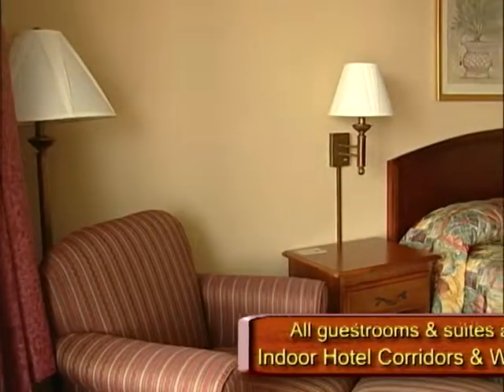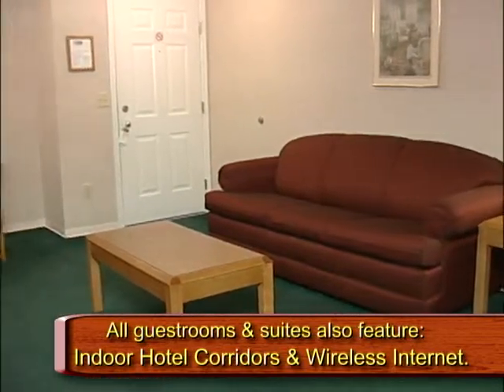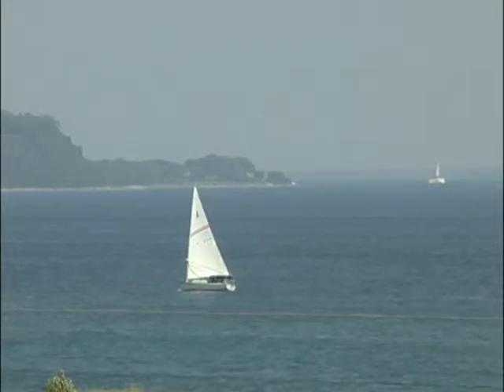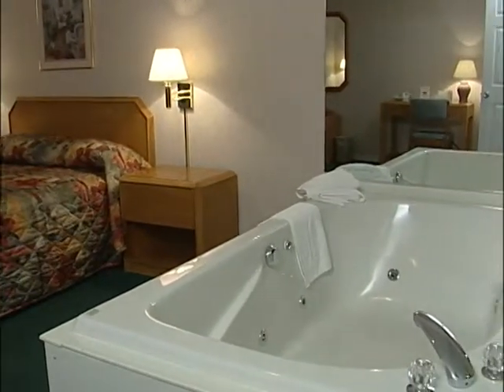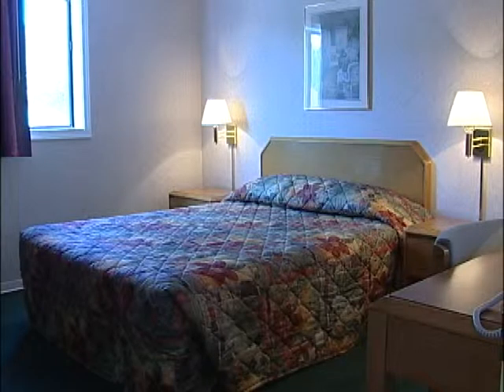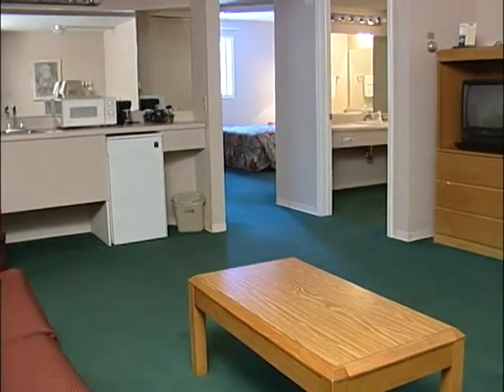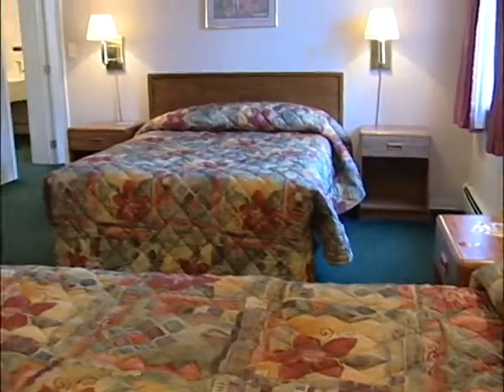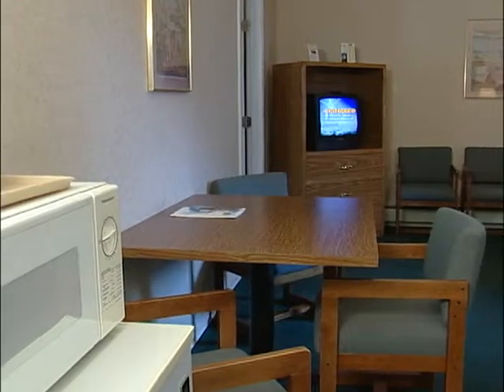St. Ignace Budget Host Inn - Rooms & Suites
The St. Ignace Budget Host Inn offers a wide range of lodging options.